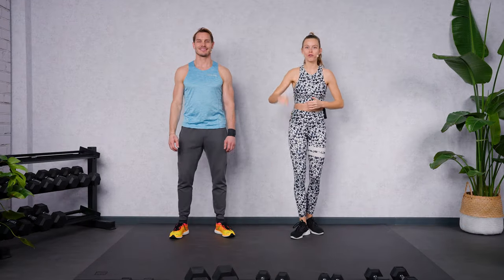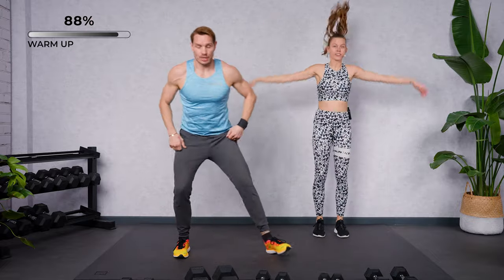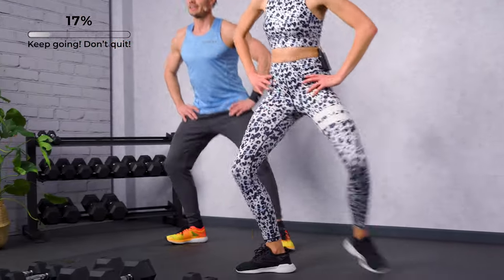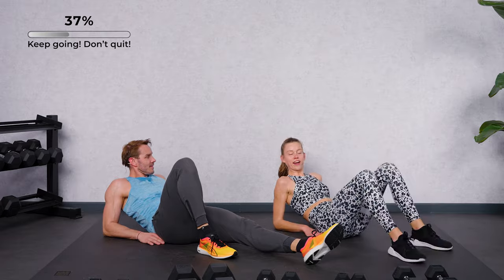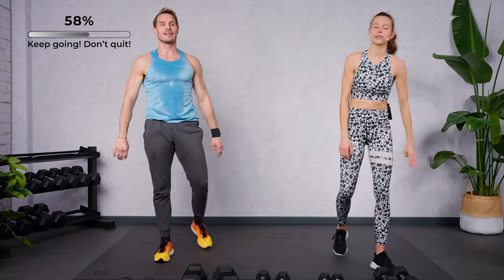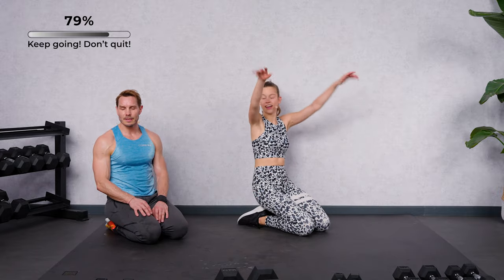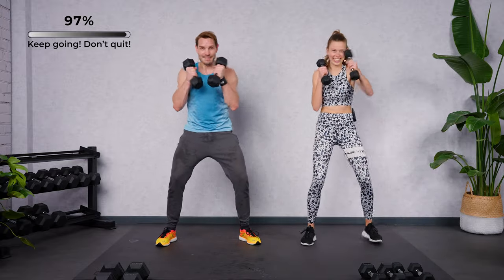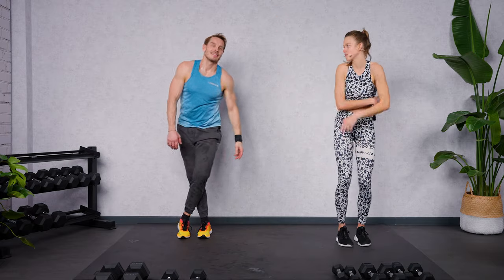40 MIN FULL BODY BALLETICS HIIT WORKOUT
You always wanted to combine the grace of ballet with strength and cardio parts from the athletics? We got you covered! Join us for this super sweaty and intense full body workout. What are you waiting for?

Attention: Not all exercises are suitable for everyone. Please consider factors such as flexibility, strength and general health before doing a new exercise to determine whether a particular exercise is suitable for you or not.
Like any other exercise, it is inherently dangerous and can cause injury. Any injury resulting from the correct or improper use of the exercises in the video is the sole responsibility of the user. FitLara and its partners disclaim all liability for injuries resulting from the use of this exercise.
We recommend that you contact your family physician before performing any exercise or workout.